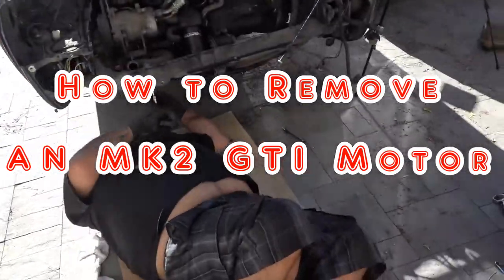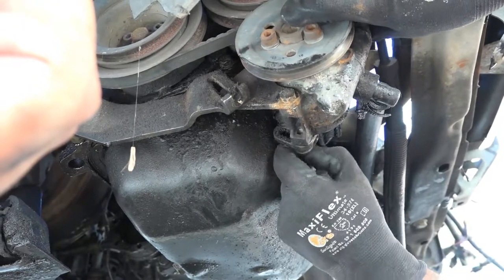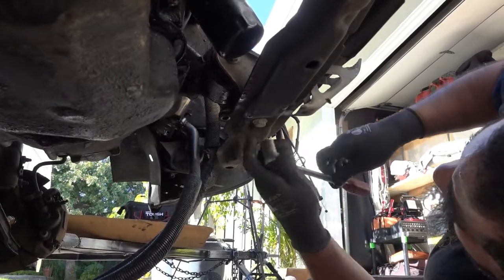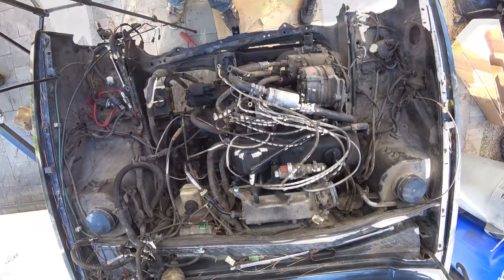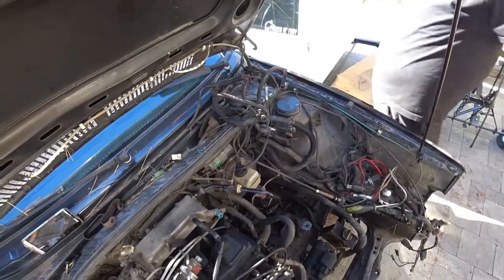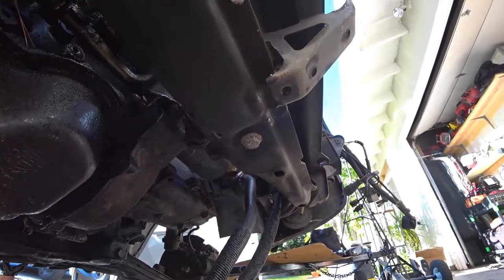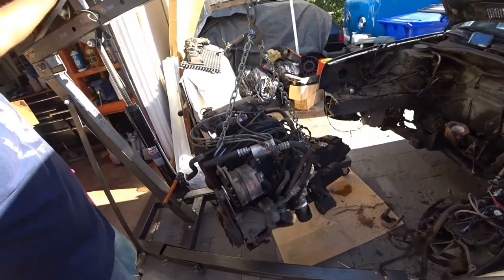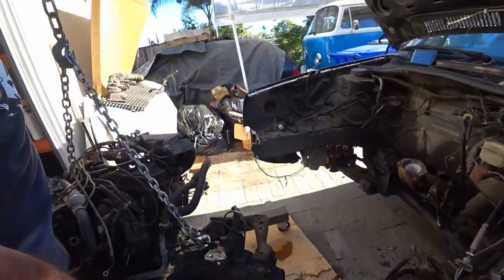How to Remove an MK2 GTI Engine S4 EP19